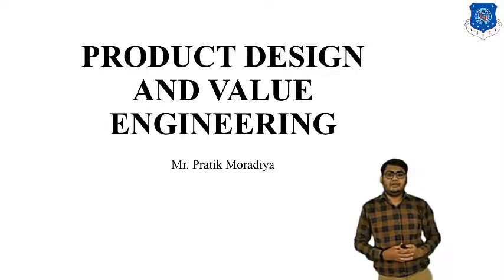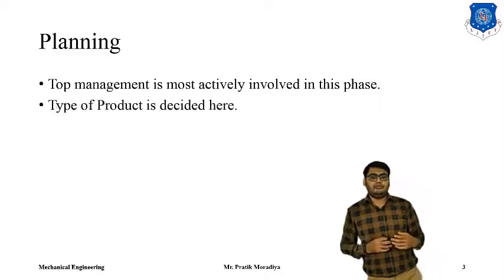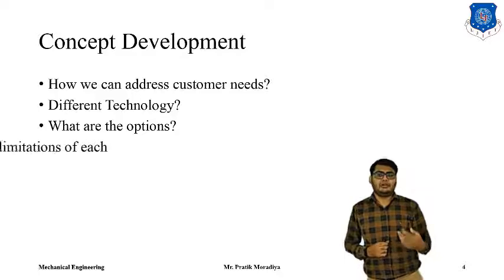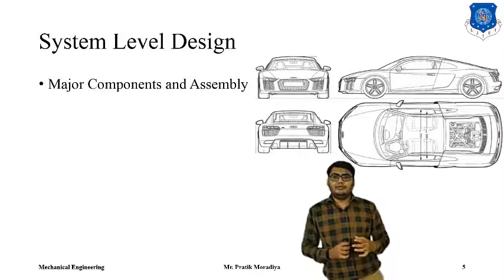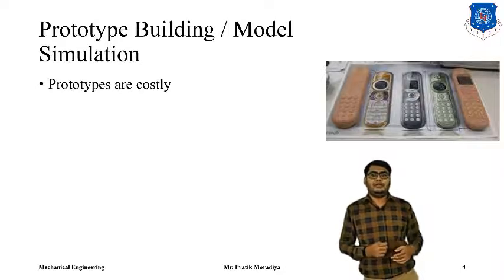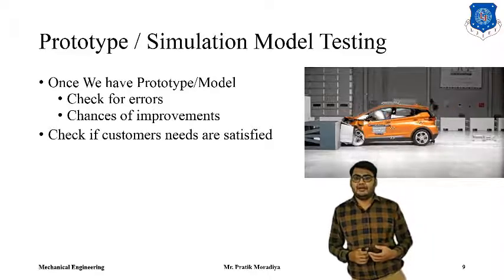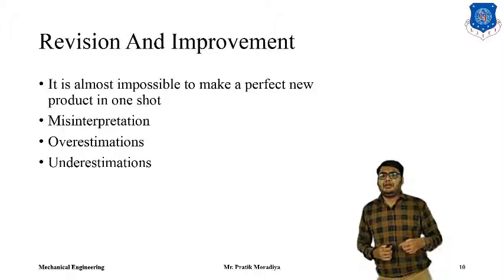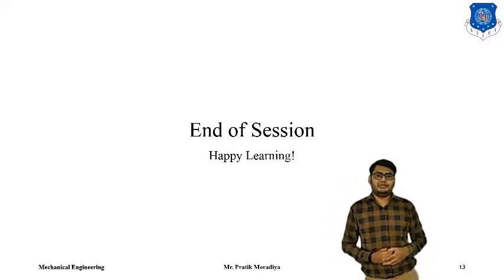L 12 Generic Development Process | Product Design and Value Engineering | Mechanical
Generic Development Process

Made @ LJIET